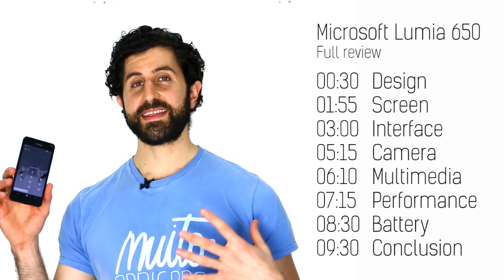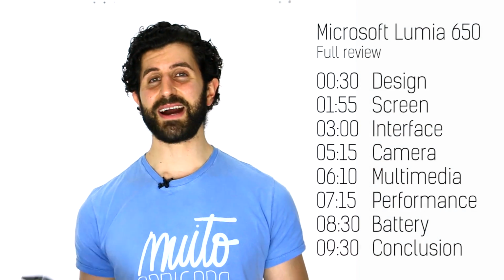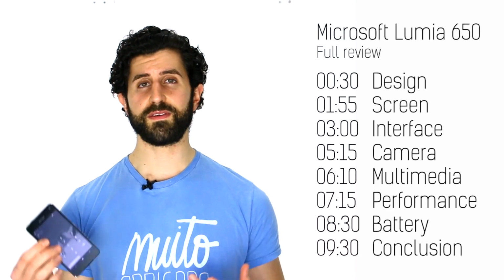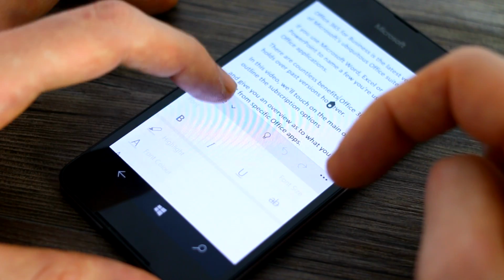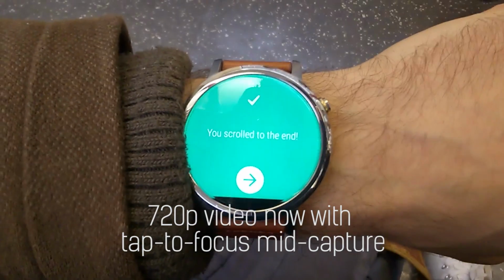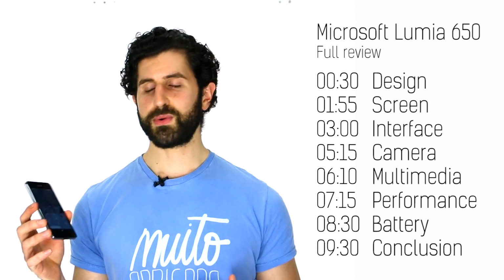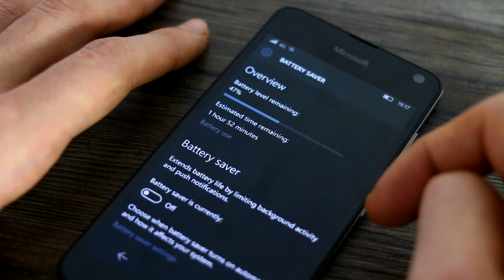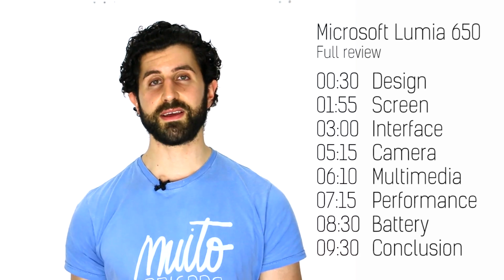Microsoft Lumia 650 review: Beauty on a budget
Btekt's Microsoft Lumia 650 review, a Windows 10 smartphone with a $199 price-tag despite its premium finish. Pairing an AMOLED display with a metal frame, the Lumia 650 looks a treat, but it combines its elegant aesthetic with 16GB internal memory, a brilliant 8-megapixel camera and smooth performance across the UI. Not quite perfect, Windows 10 is still plagued by a lack of up-to-date apps and the phone is hardly a gaming powerhouse, but for $199, should that really put you off? Check out our video review to see all the juicy details and to be in with a chance of winning an Honor 5X smartphone made by Huawei, head over